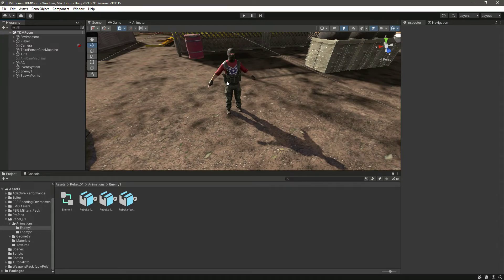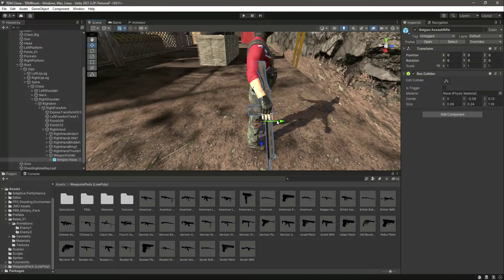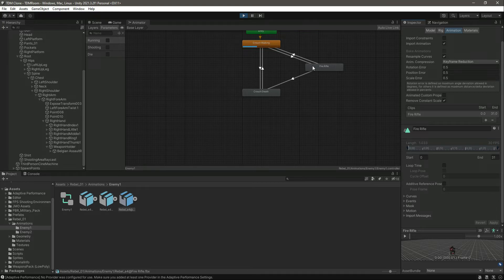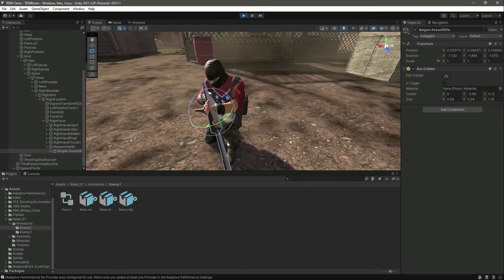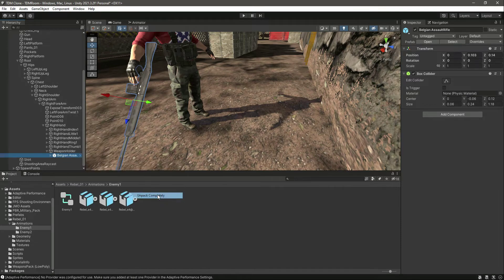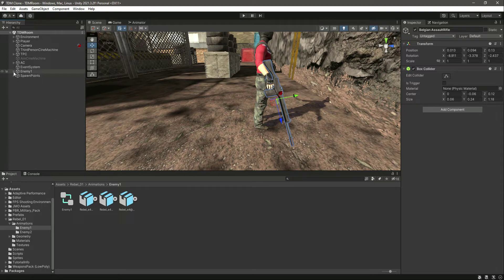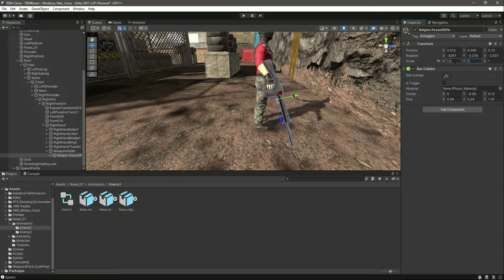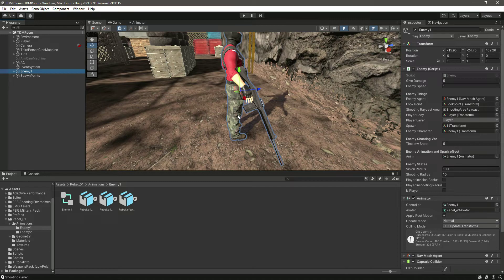Attach Rifle Gun to Enemy Character in Unity 3D Game Engine | iOS Android Counter Strike Game Course